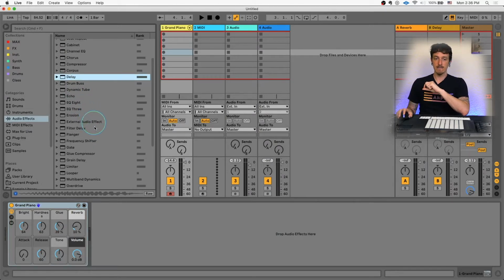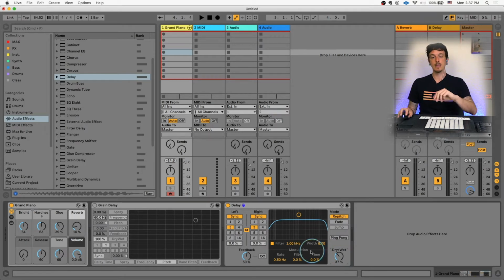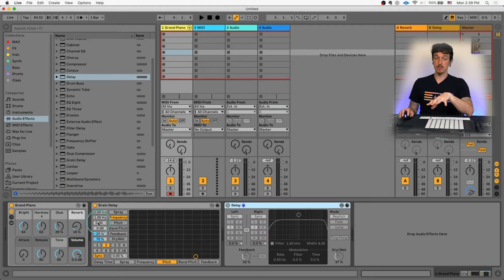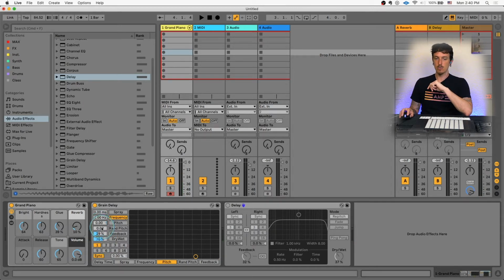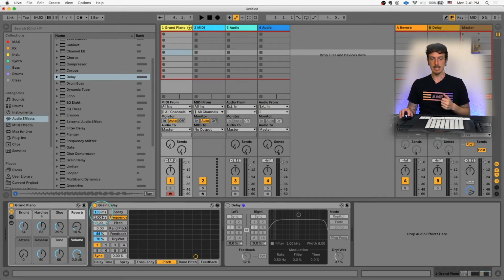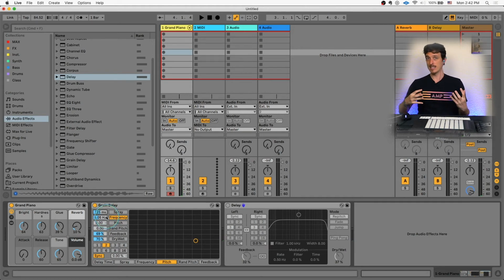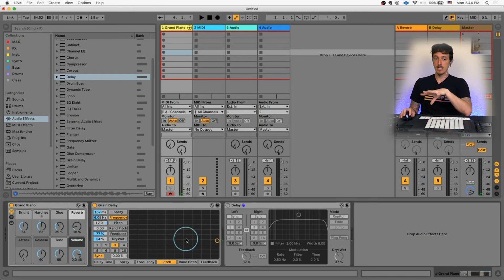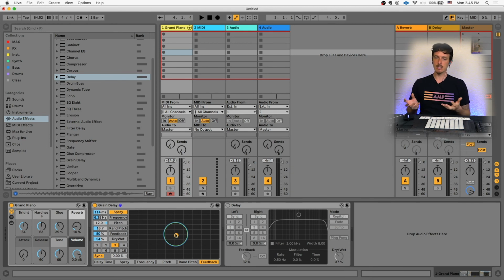Crystalizer Effect with Grain Delay in Ableton Live Tutorial // Keep Music Going Video Series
In this week's Keep Music Going Video Series, Ableton Certified Trainer Zaak Kerstetter was inspired by the amazing Soundtoys Crystalizer plug-in and takes a look at one of the strangest effects in Live’s arsenal, the Grain Delay. By going through the basic parameters of Grain Delay, we can understand what settings are useful to create beautiful abstract textures on whatever sound you send through it.
Be sure to keep an eye out for more Ableton tips and tricks from KMG Academy!